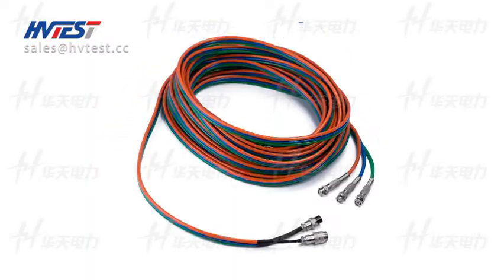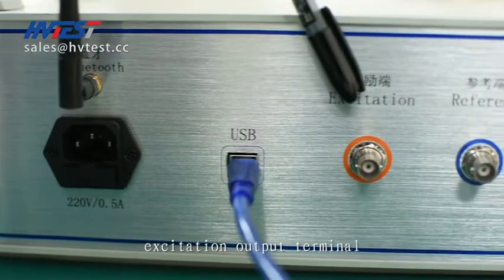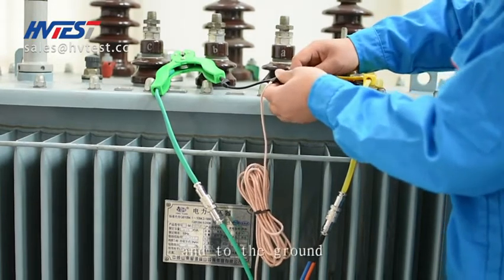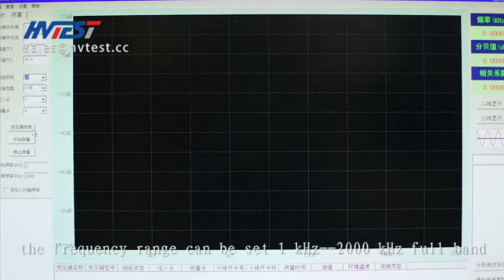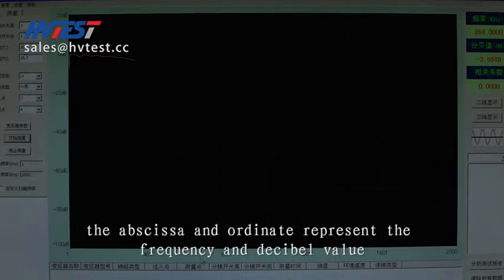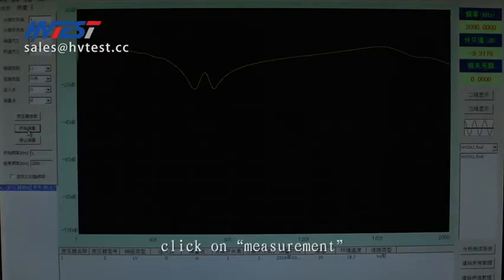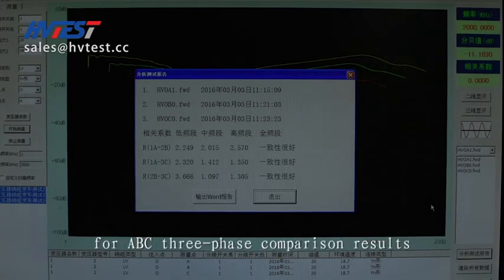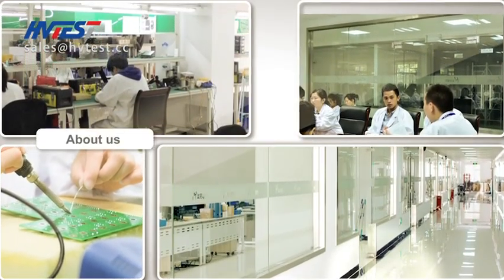HTBX H Sweep Frequency Response Analyzers（ FRA Test Set ） SFRA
HTBX-H Sweep Frequency Response Analyzers（ FRA Test Set ） SFRA Huatian provides electrical test equipment with best quality best price and best service Email